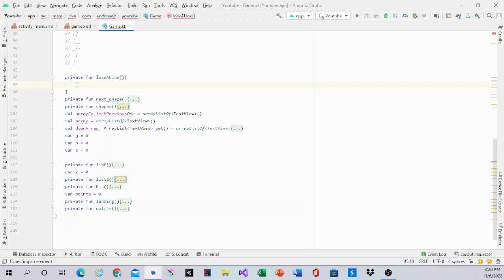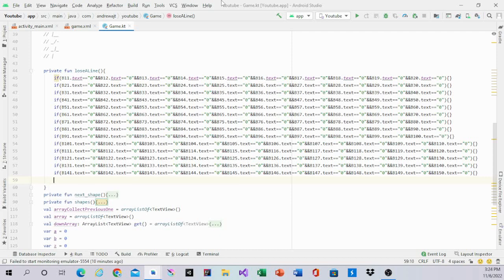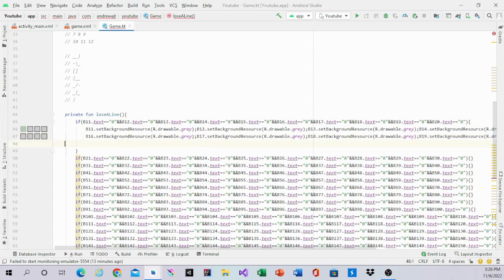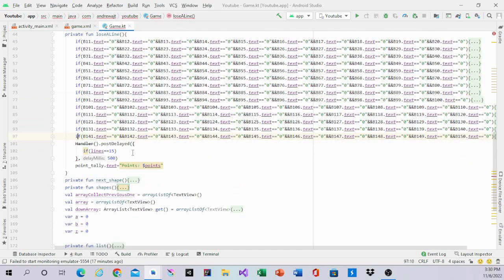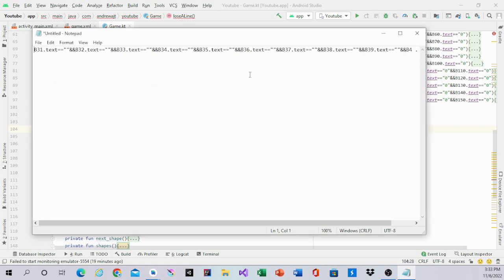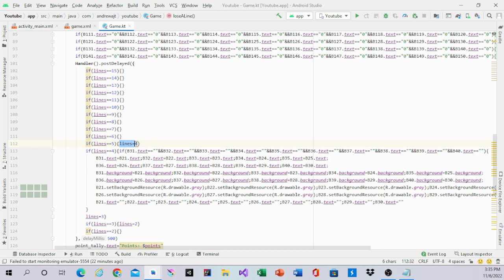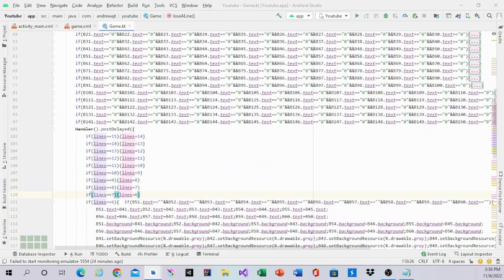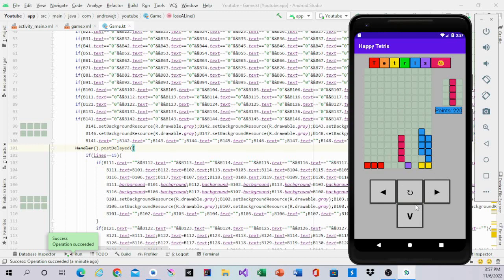Android Studio Tetris Tutorial | Part - 9 | Lose A Line | Using Kotlin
I will show you how to make the lose a line function in this video.